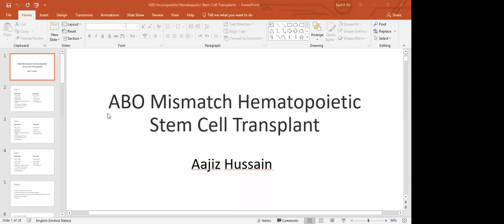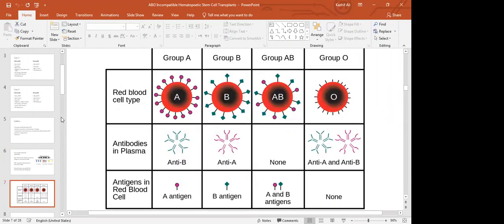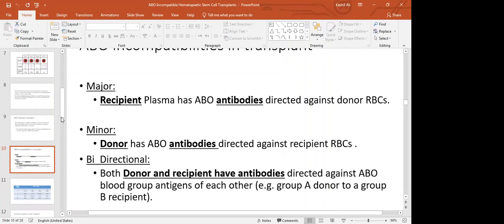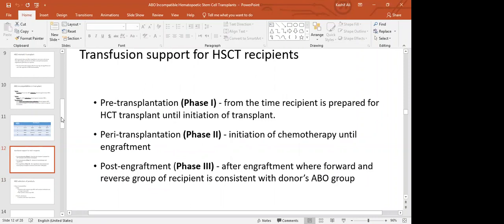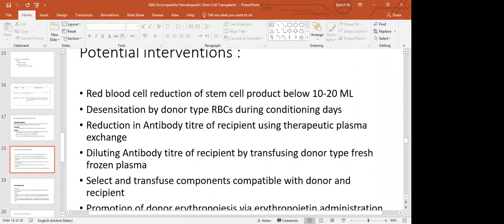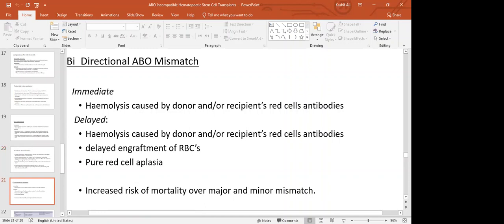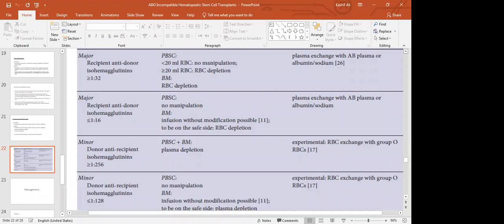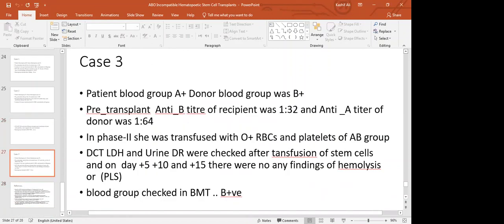37 Management of patients receiving ABO incompatible cellular products